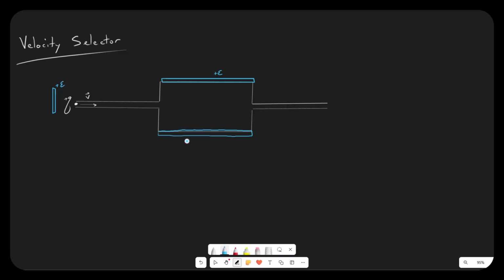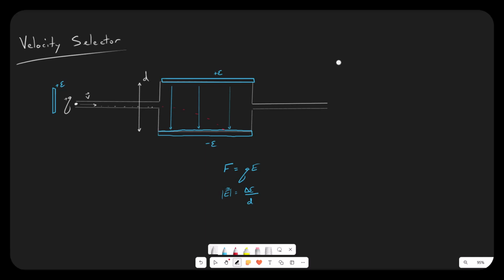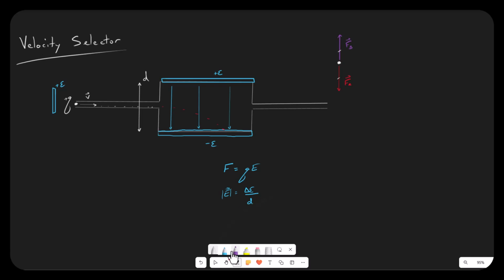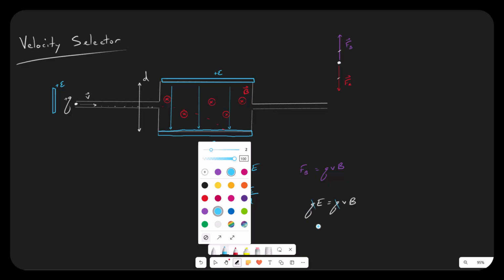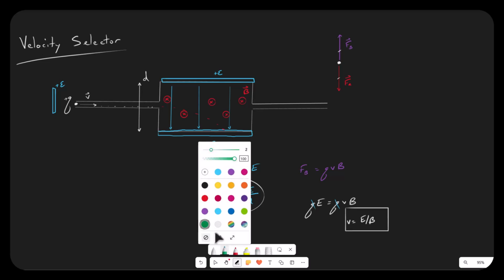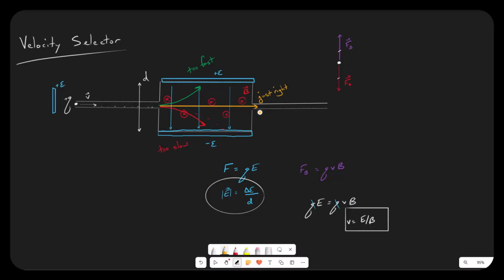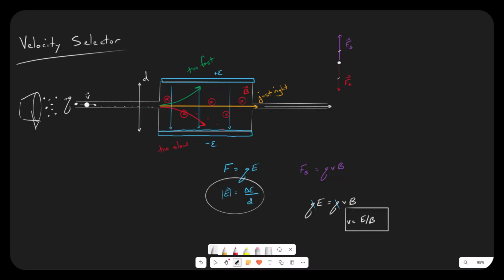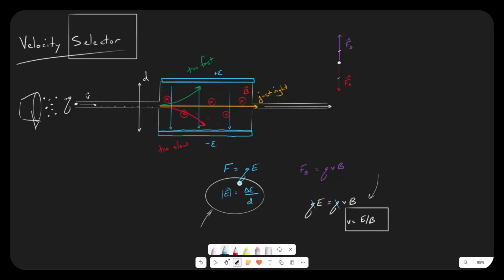6.3.1 - velocity selector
This video introduces and walks through how a velocity selector works. The velocity selector is a precursor to other analyitcal instruments (such as a mass spectrometer).